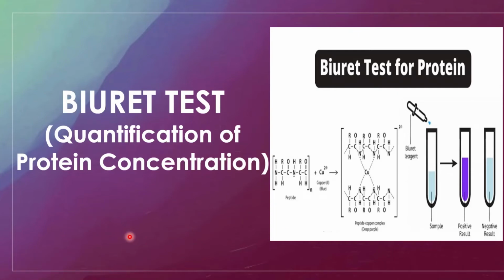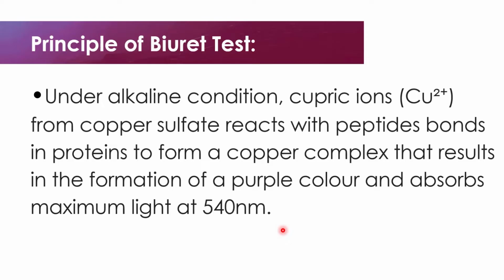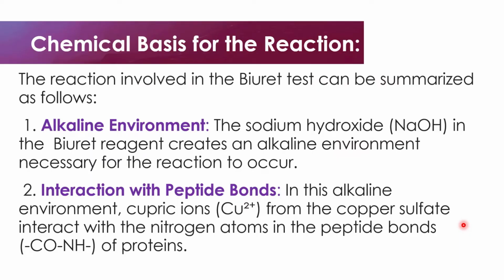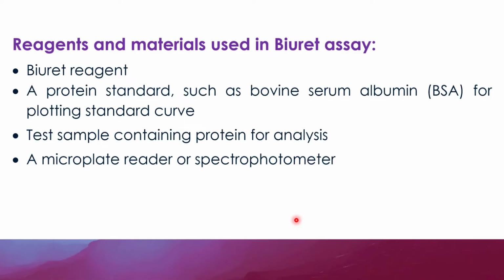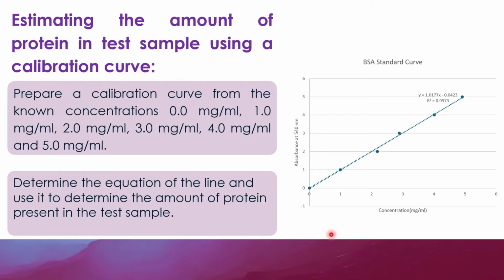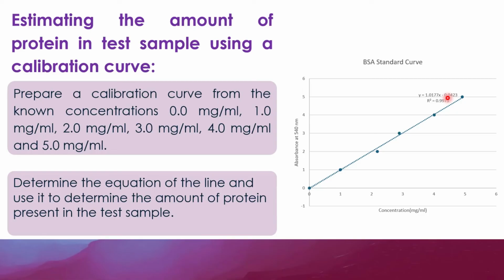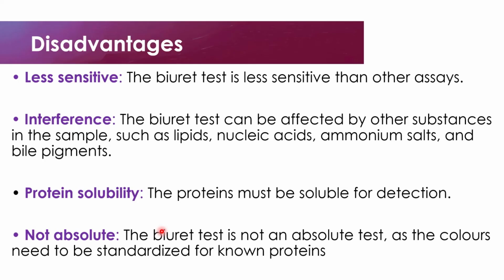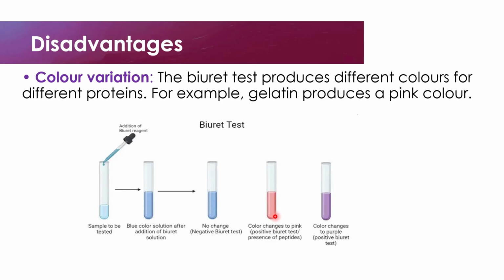Biuret Test (Quantification of Protein Concentration)